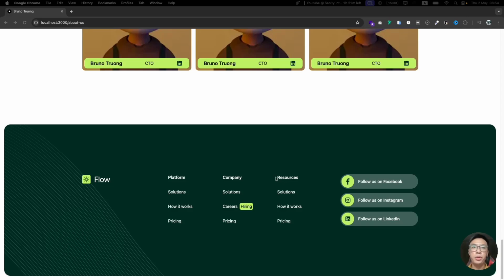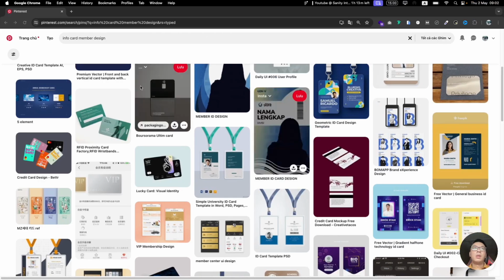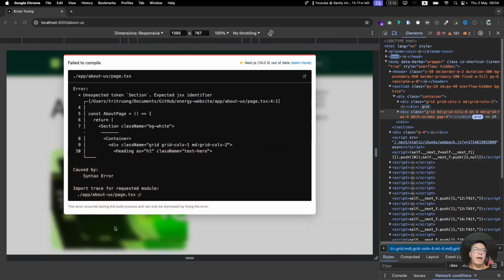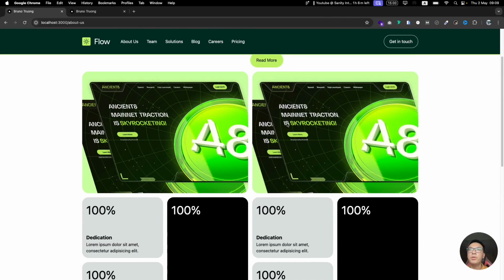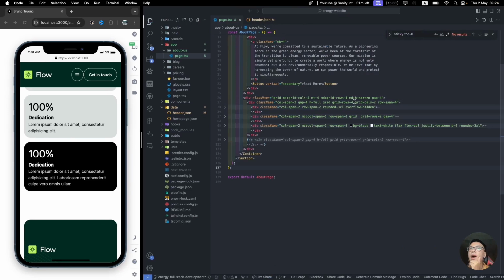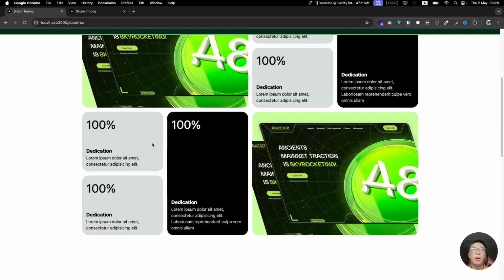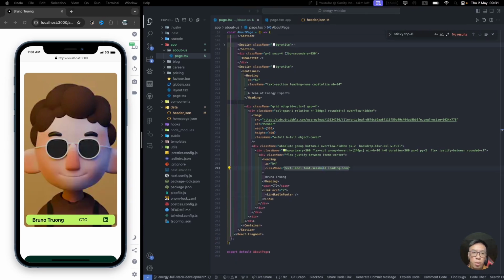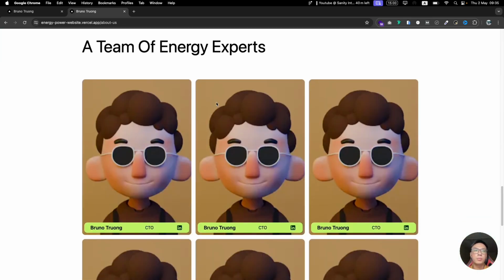Build and Deploy Full Stack Next.js 14, Sanity.io and Tailwind - Part 10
Today's video will be create About Us Page for the Energy Homepage website using Next JS, Tailwind, Sanity and Typescript. Thank you so much!

Remember to star!